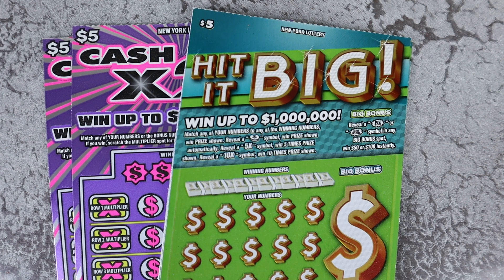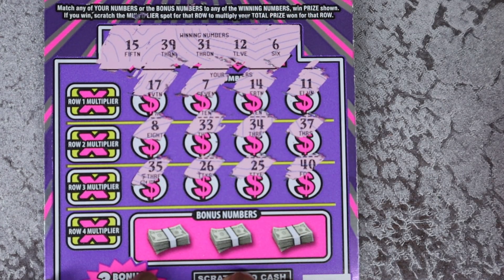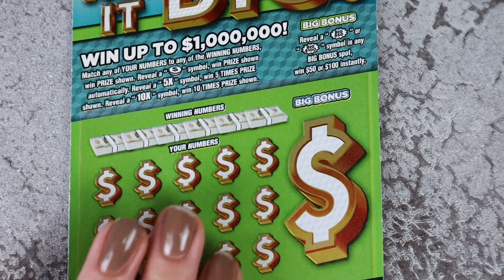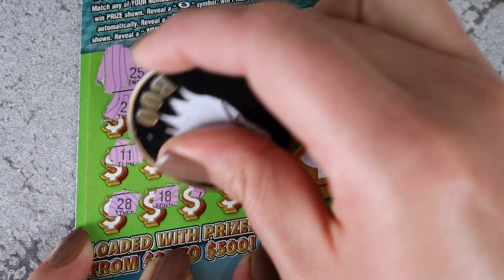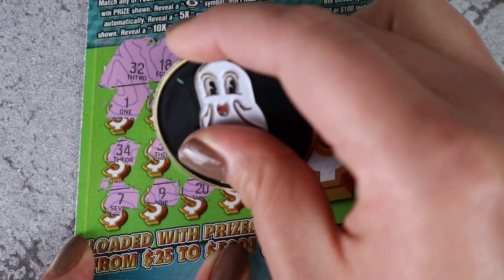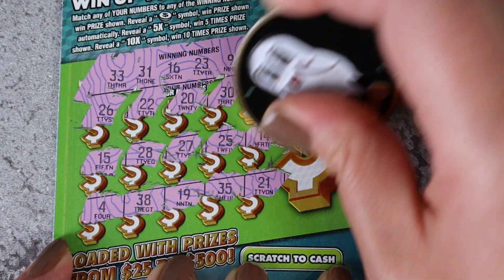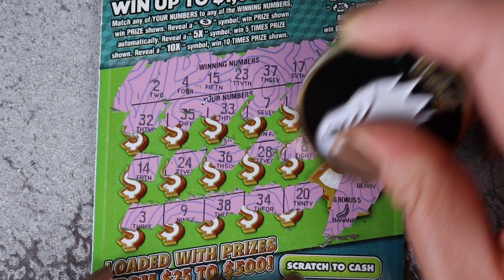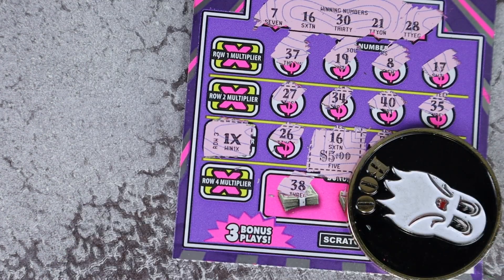The Goal: Hit It BIG!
Today I am scratching:
$5 - Cash X20
$5 - Hit It Big